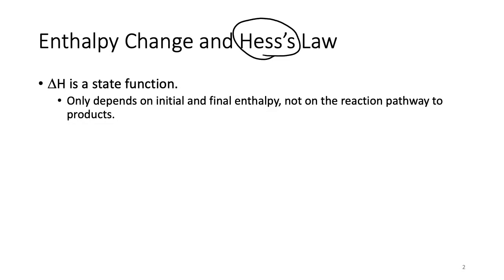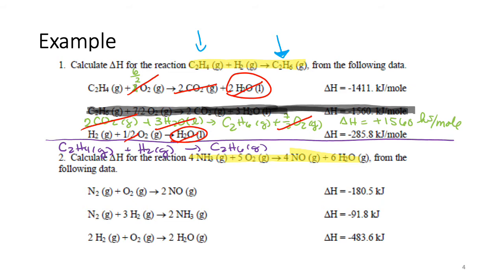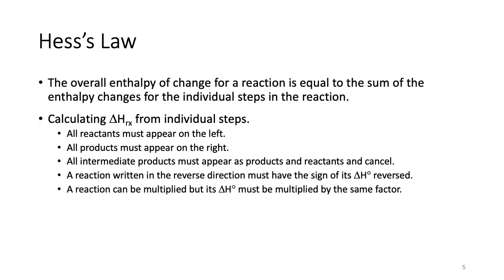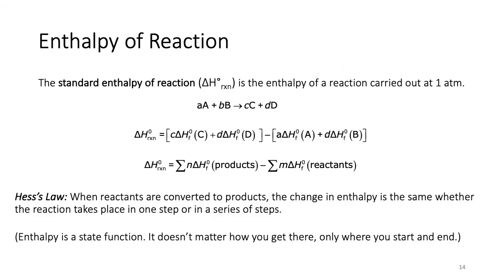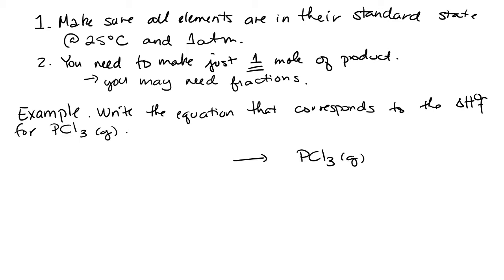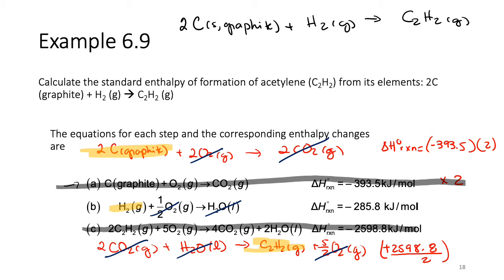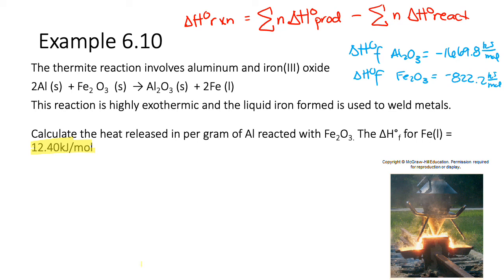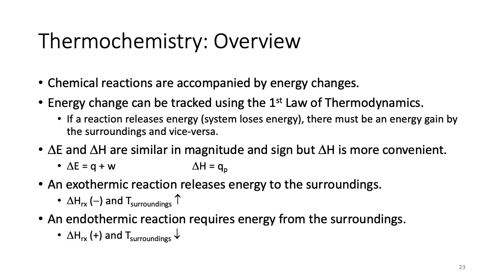CHE 111 Chapter 6 Part 3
Dr. McUmber